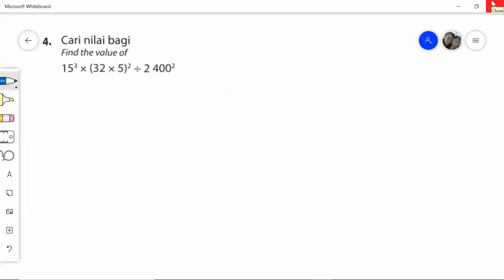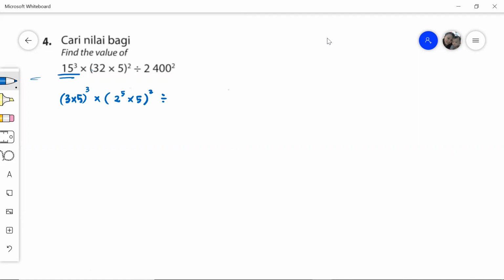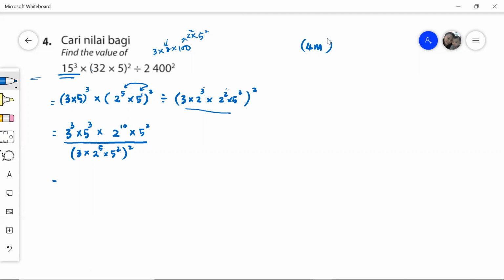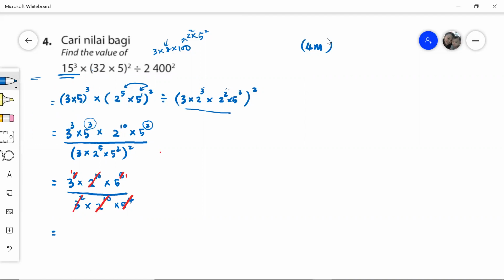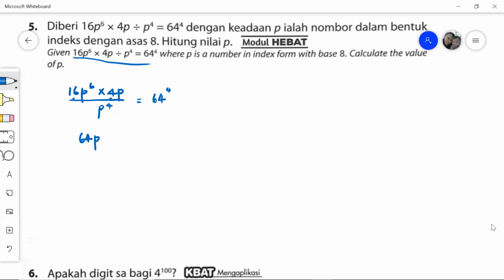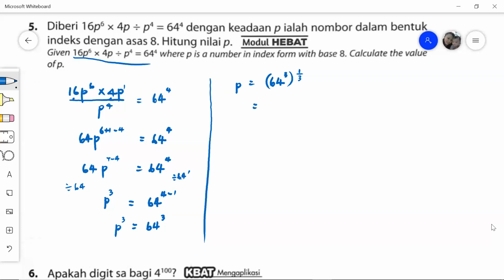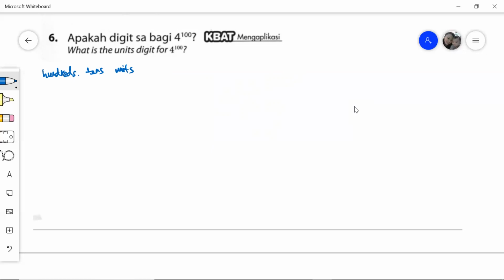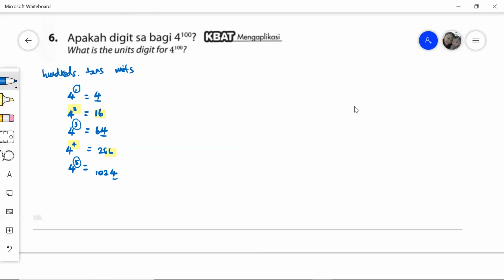Form 3 Chapter 1 Indices (HOTS) (part2)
Part 1